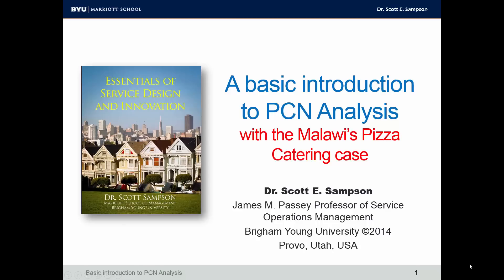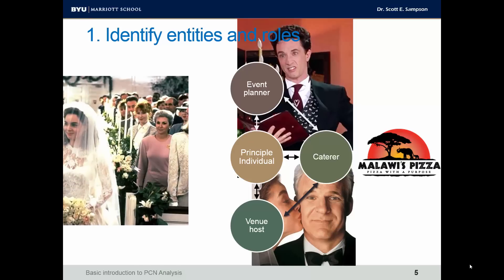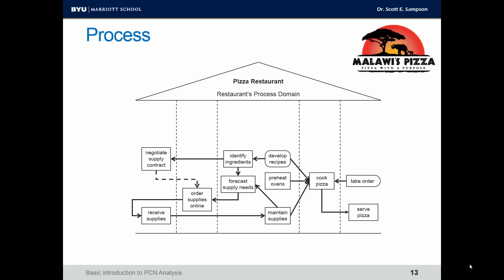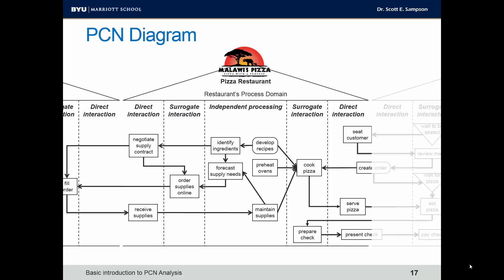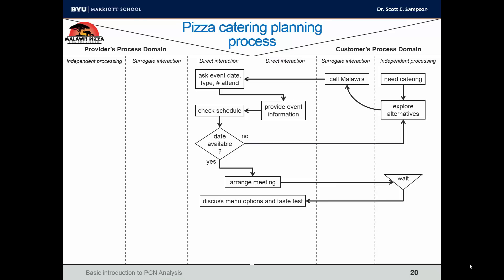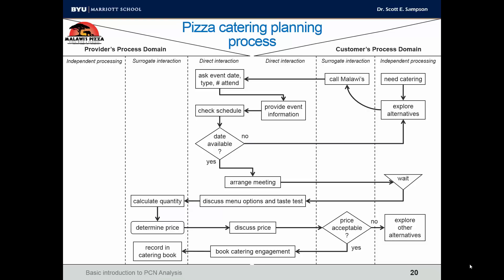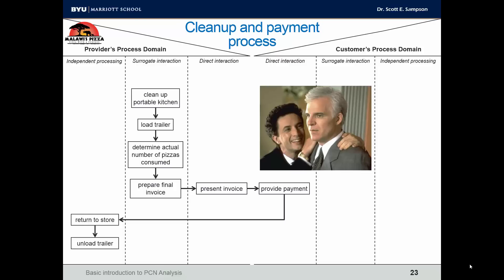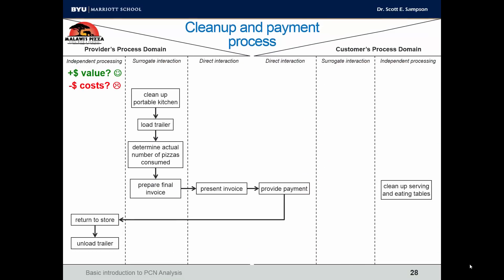Basic introduction to PCN Analysis - 1st draft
This basic introduction to PCN Analsys uses the Malawi's Pizza Catering case as an example.  Instructors can obtain a copy of the case under Teaching Materials | Instructor Resources.